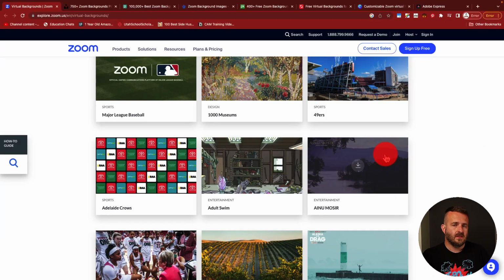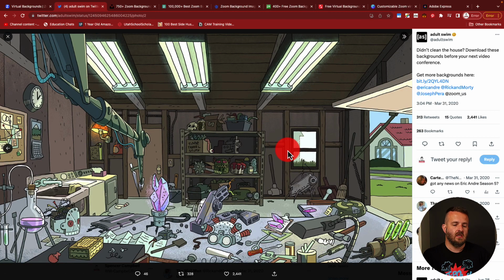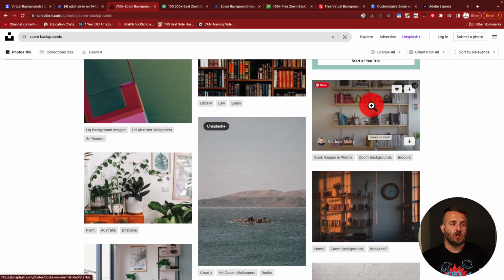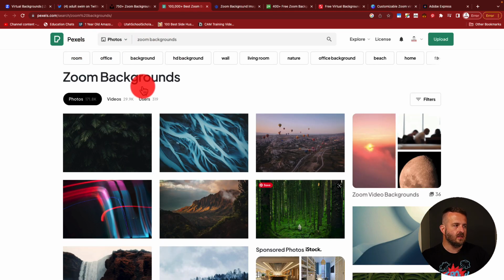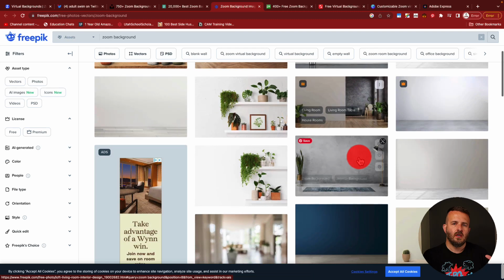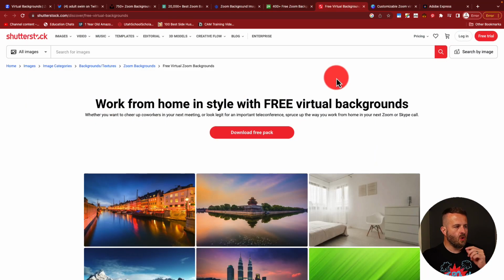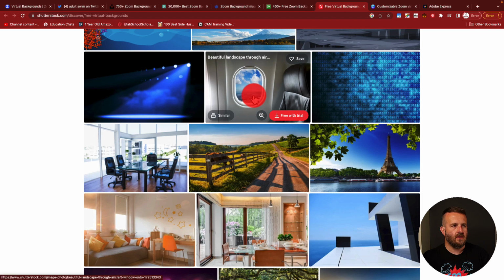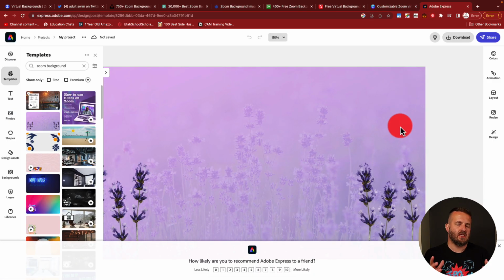Unlock a World of Free Zoom Backgrounds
In this video, we'll show you some of the best websites for free Zoom backgrounds. These websites offer high-quality Zoom backgrounds that you can use in your projects and videos.

Zoom backgrounds are a great way to add extra realism to your videos and projects. With these websites, you can access a world of free Zoom backgrounds that will help you make your videos stand out from the crowd. So be sure to check out these websites and find the perfect Zoom background for your next project!